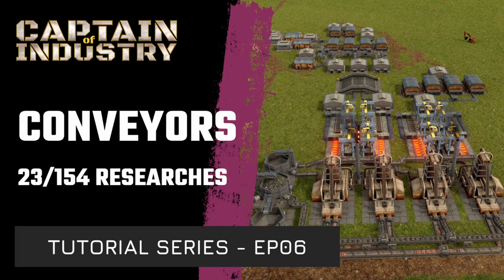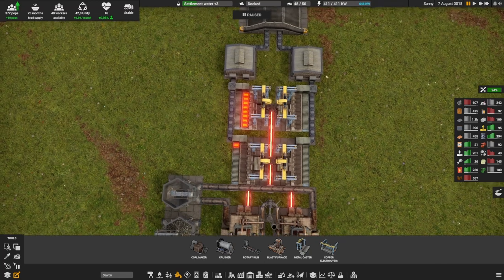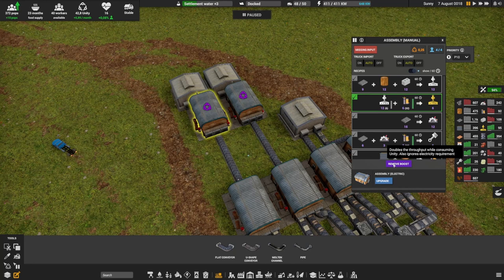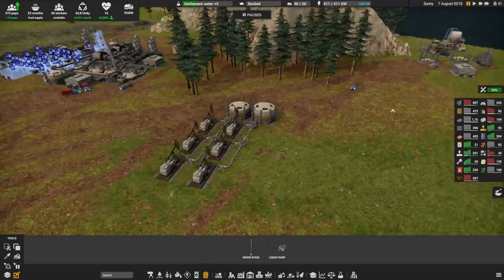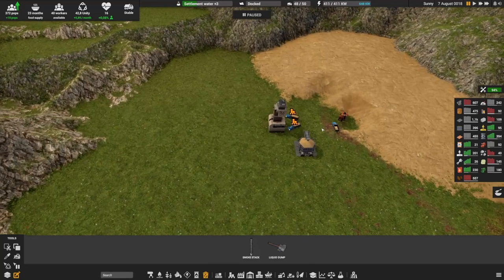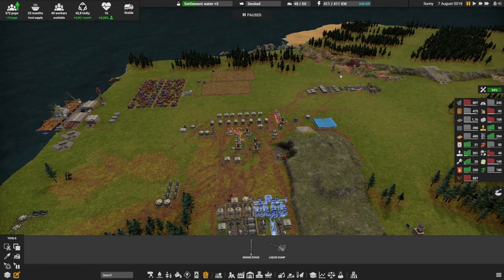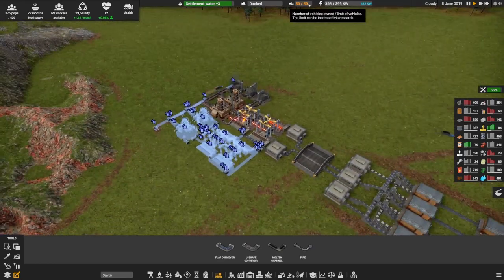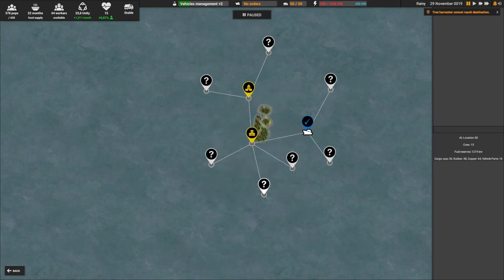Captain of Industry - CONVEYOR BELTS - Tutorial & Let's play - Ep6 - 23/154 ROCKET launch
We have started a new let's play / tutorial for the new early access game Captain of Industry!
TIME TO START PUTTING CONVEYORS BELTS
But still far from being able to launch rockets into space!

Chapters
0:00 Intro
1:30 Conveyor belts
4:30 Construction parts
7:30 Concrete factory
12:00 Sand mine
12:30 Demolish
14:00 Research Tree
15:30 Double production
19:00 Plan
20:00 Expedition